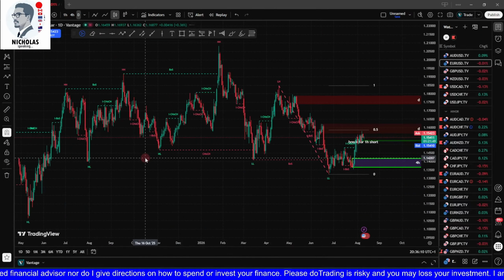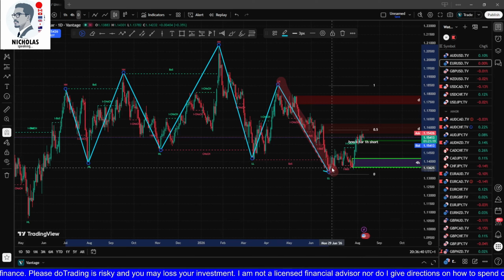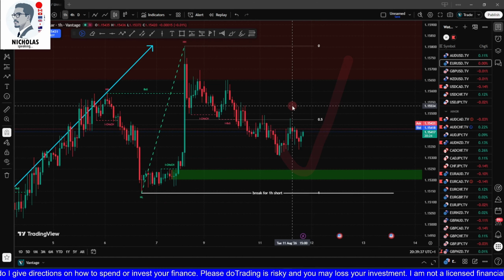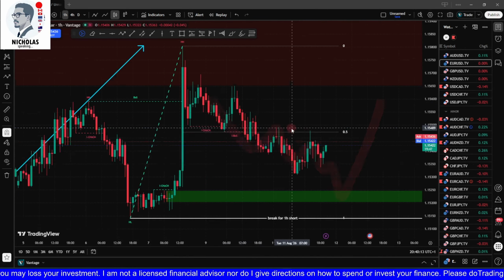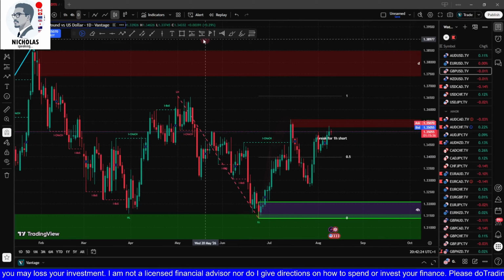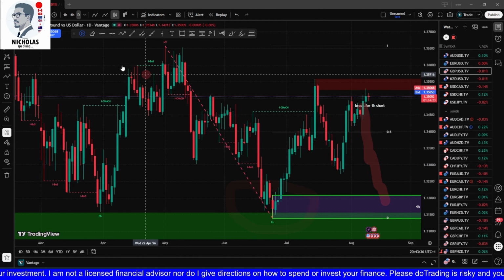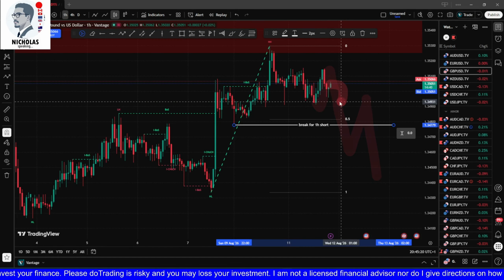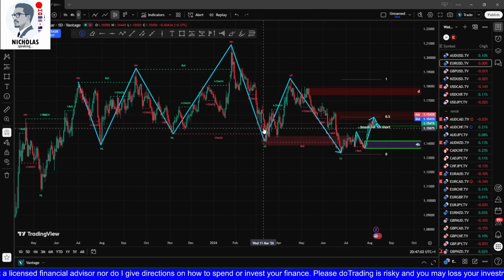EURUSD vs GBPUSD: Which Pair Has the Better Structure?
EUR/USD and GBP/USD both trade against the dollar — but their daily market structures tell completely different stories. In this forex market structure breakdown, I walk through the EUR/USD downtrend, the GBP/USD bullish range, and what each timeframe says about the next move.

CHAPTER TIMESTAMPS
00:00 — EUR/USD vs GBP/USD: Not the Same
00:32 — EUR/USD Daily Market Structure
02:45 — EUR/USD 4-Hour & 1-Hour Setups
05:30 — GBP/USD Daily: Bullish but Ranging
08:00 — GBP/USD 4-Hour & 1-Hour Entries
09:30 — The Major Differences Summarised
10:45 — Final Thoughts & What to Watch